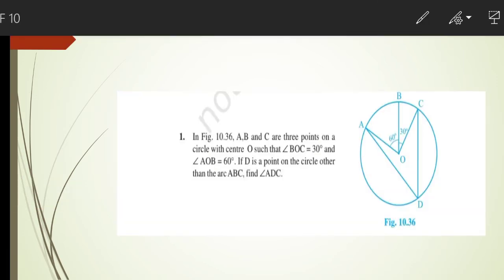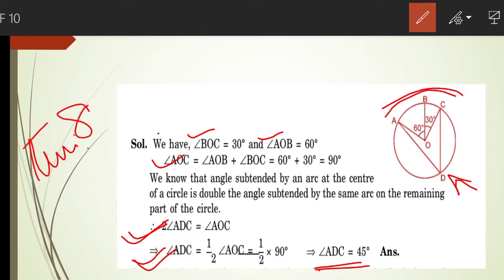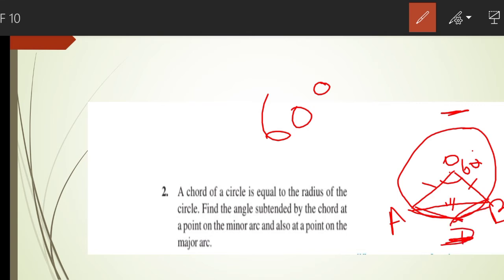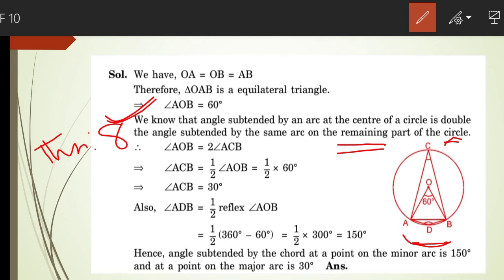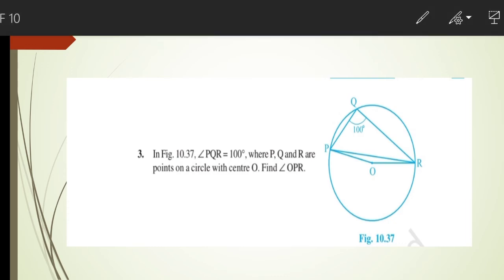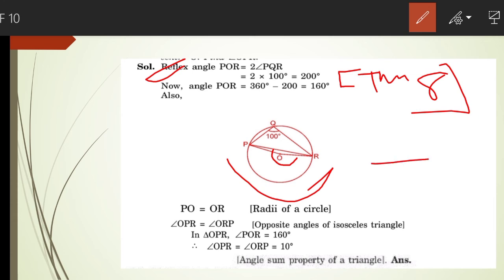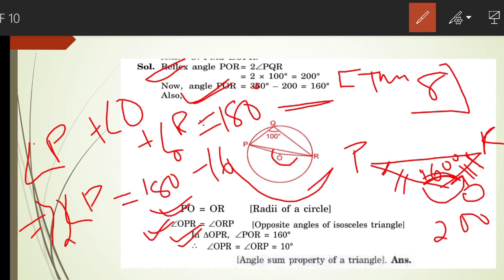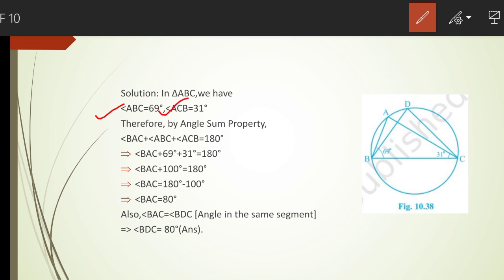Circles. Exercise 10.5(1,2,3&4) Solution. CLASS-IX.